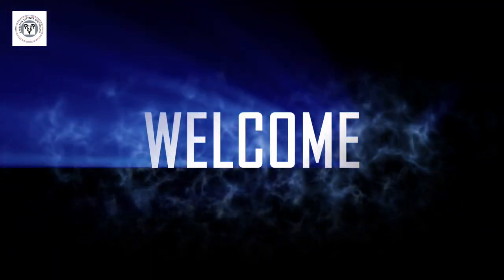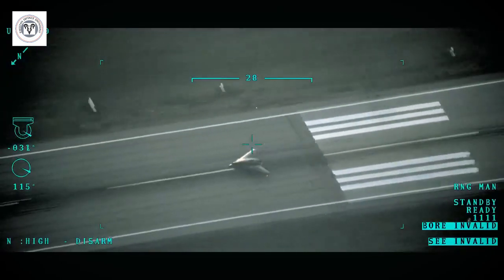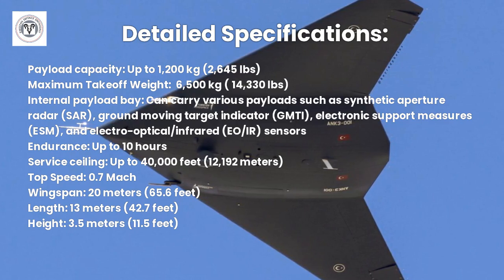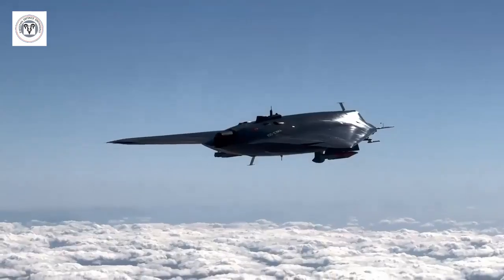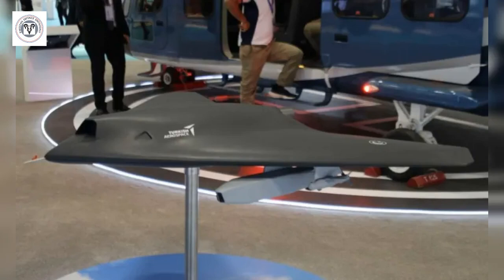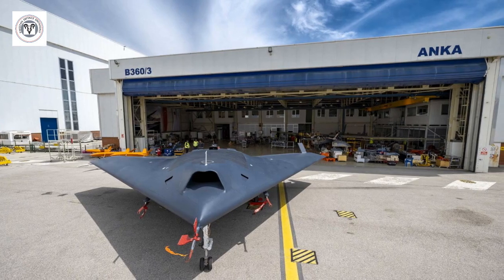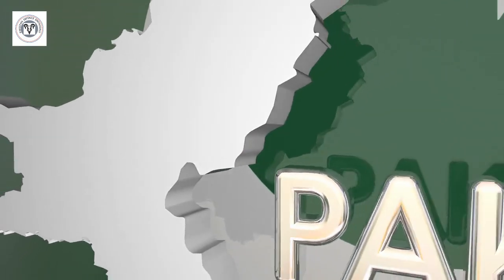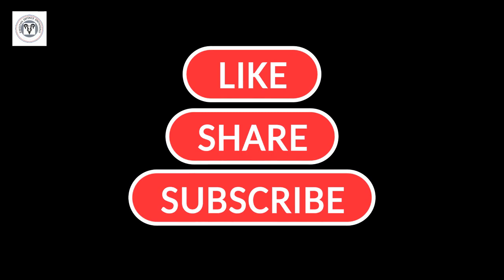The Anka-3: A New Era of Nuclear Deterrence | Capabilities, Implications, Future Prospects TuAF PAF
Discover the Anka-3, a cutting-edge stealth drone developed by Turkey. Learn about its advanced capabilities, potential nuclear payload, and the implications for regional security. Is the Anka-3 a game-changer, or a cause for concern?